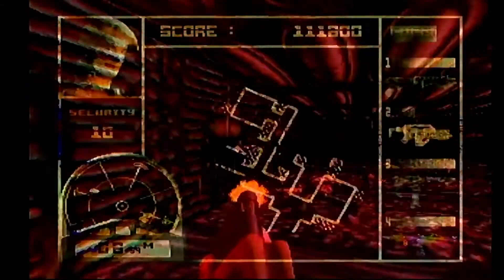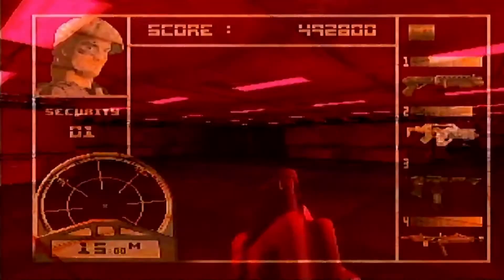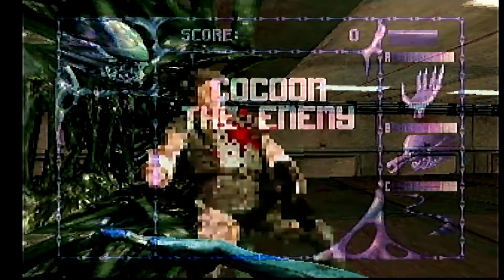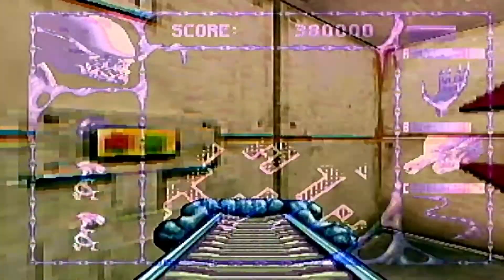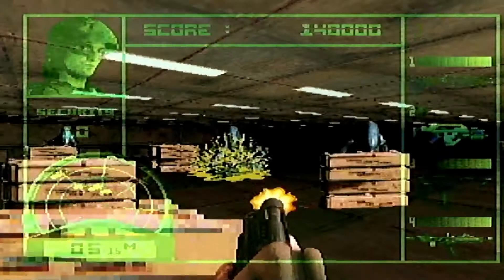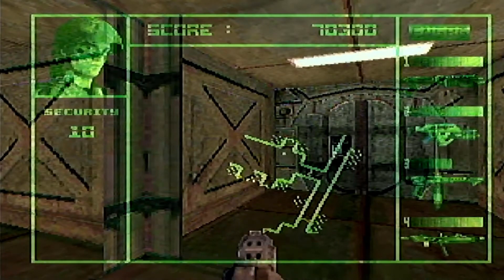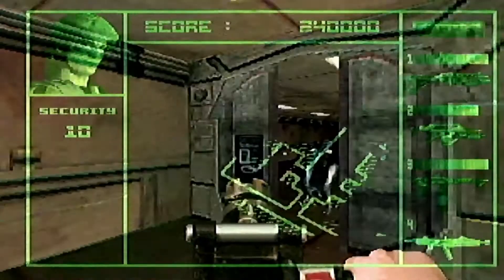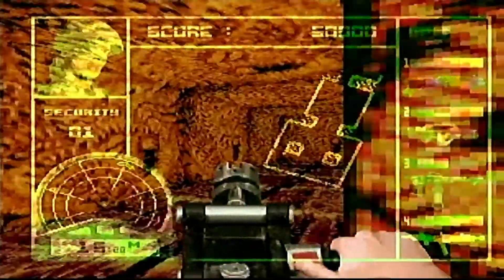Alien VS Predator Review for the Atari Jaguar by Second Opinion Games